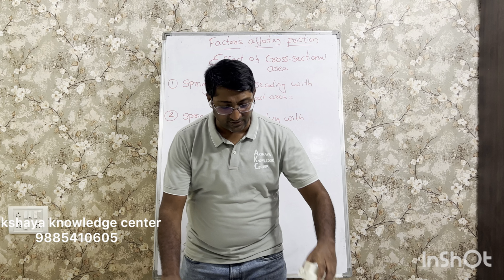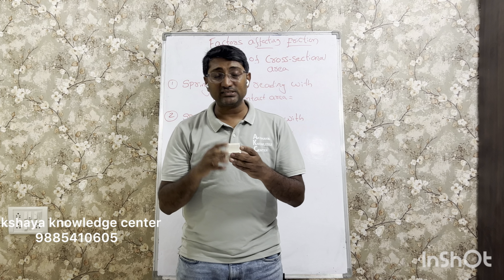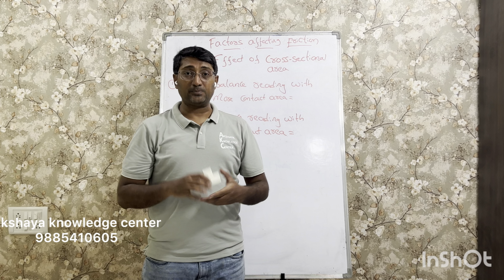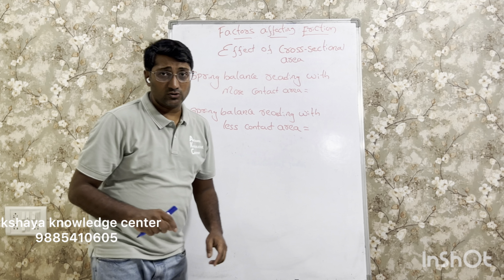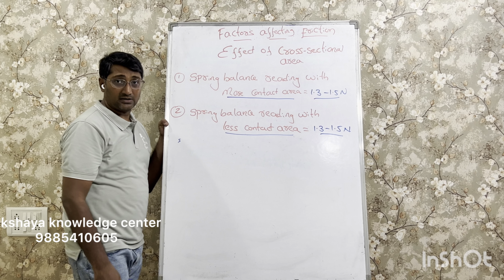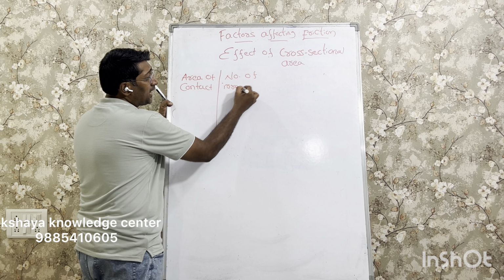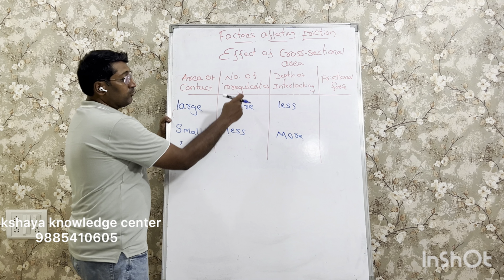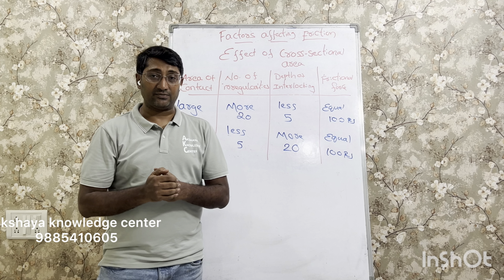Effect of cross-sectional area on frictional force- 8th grade telangana scert